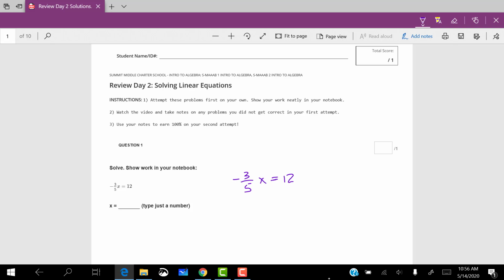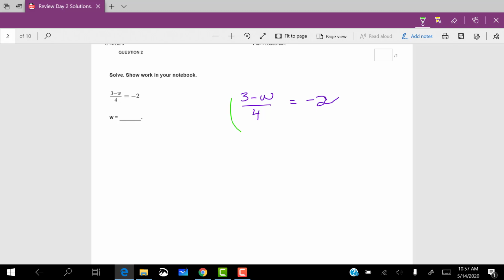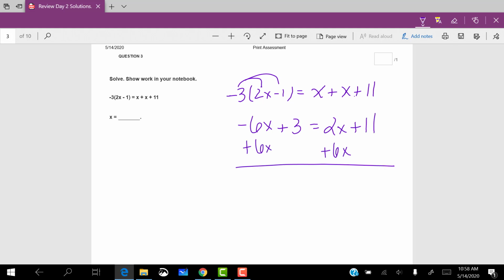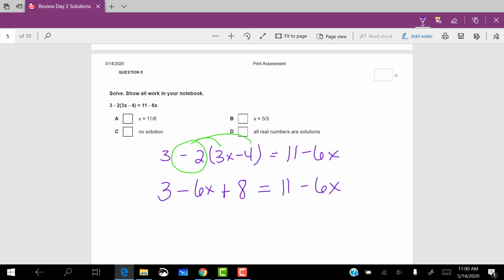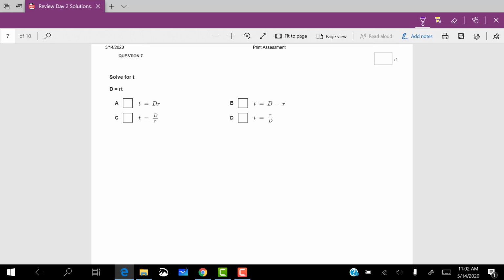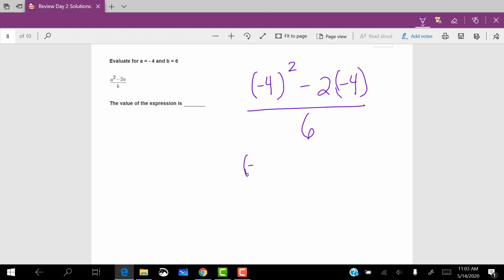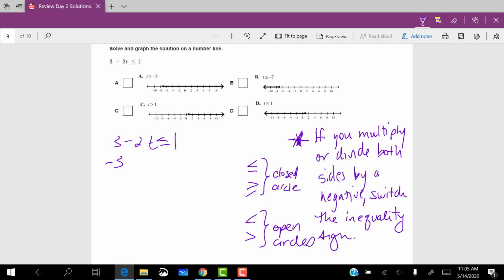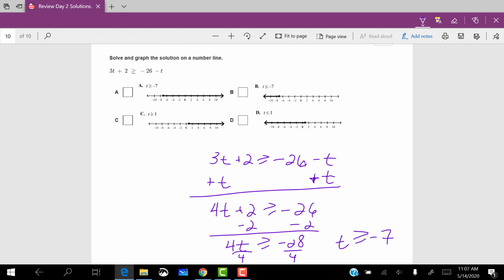Intro to Algebra Solving Equations and Inequalities May 15 2020